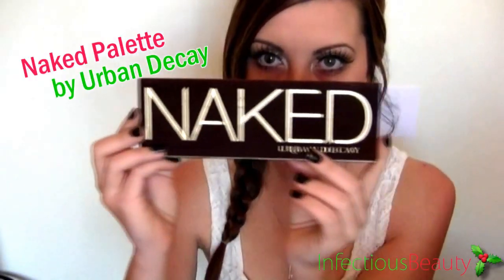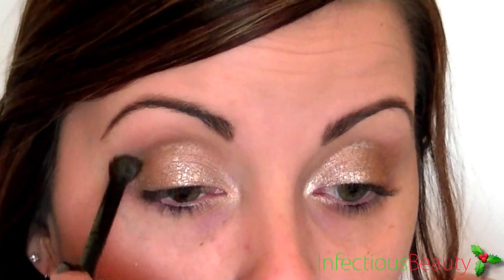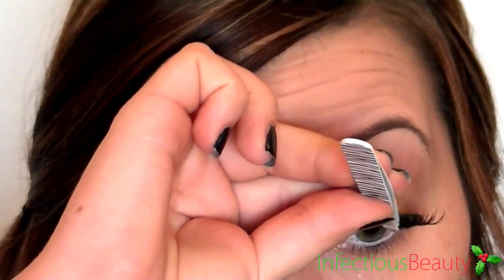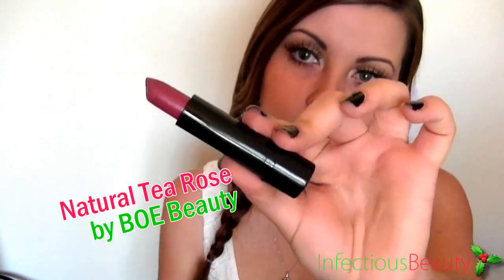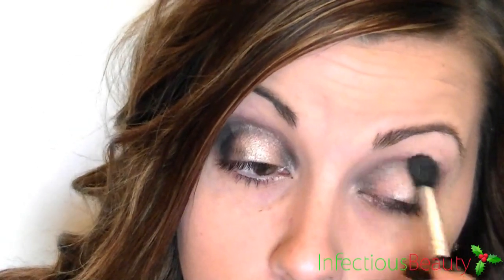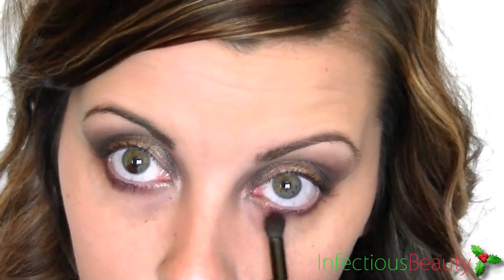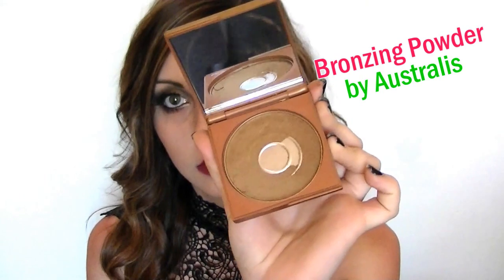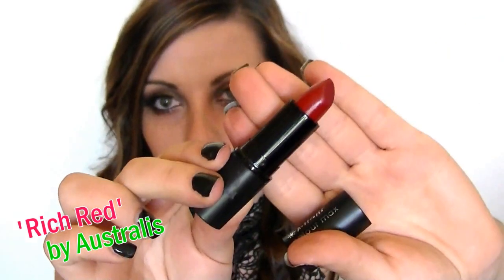Christmas Makeup: Naughty or Nice?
I think I'll be going with the Nice look this year :)

Song: Father Christmas and All I want for Christmas - Lion In The Mane
* No Copyright is claimed on the music by the owner of this video.
© All rights are reserved to Lioninthemane, 2012.